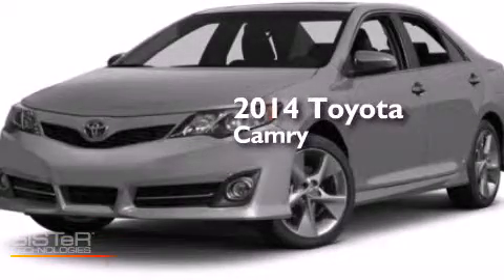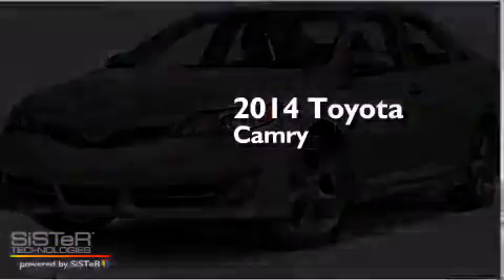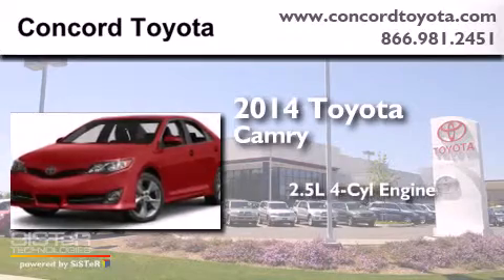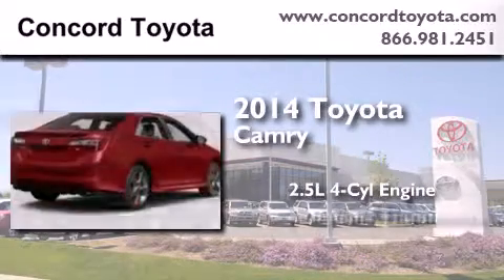2014 Toyota Camry Concord CA 94520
We have been honored to serve the Concord CA area , we promise that your experience at our dealership will exceed your expectations ! Year : 2014 Make : Toyota Model : Camry Engine : 2.5L I-4 cyl Trans . : Automatic Exterior : Classic Silver Metallic Miles : 5 Interior : Black Stock : EU317106 Concord Toyota 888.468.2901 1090 Concord Avenue Concord , CA 94520